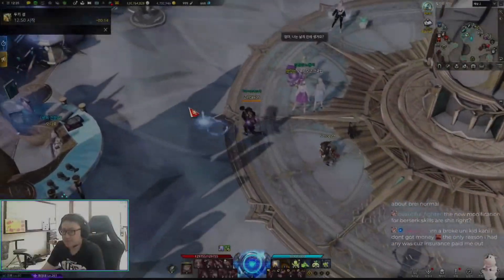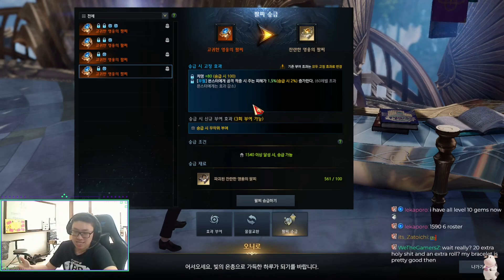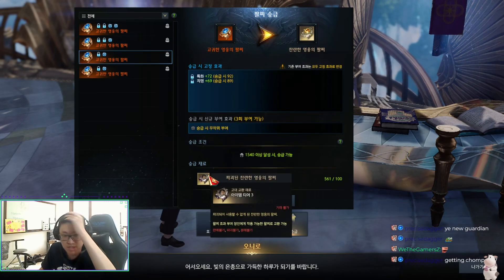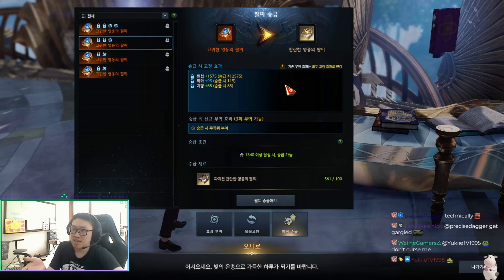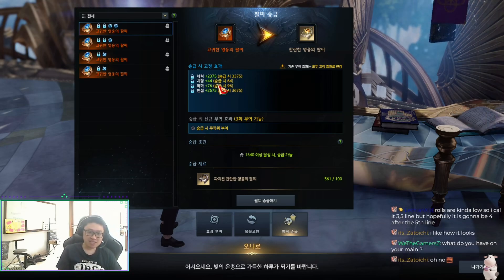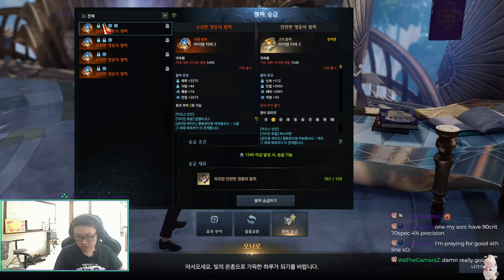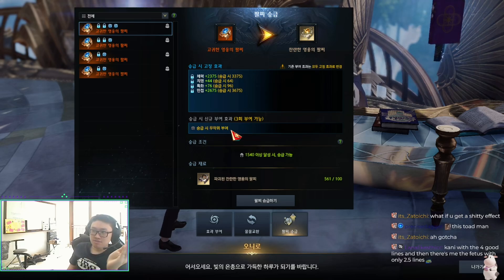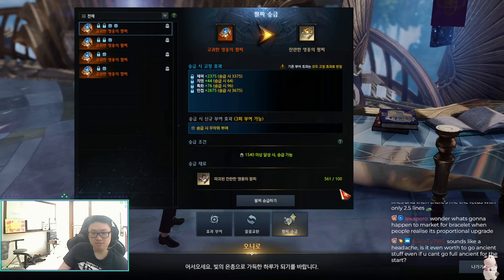You Need to Know This Before Getting Ancient Bracelet...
With Brelshaza Hard patch coming, ancient bracelet will be one of the gearing progression players can get. There are multiple ways to get ancient bracelet and there are questions around it. In this video, Kanima goes through one of the easiest way to get a decent ancient bracelet.